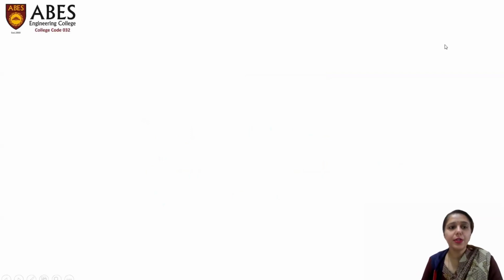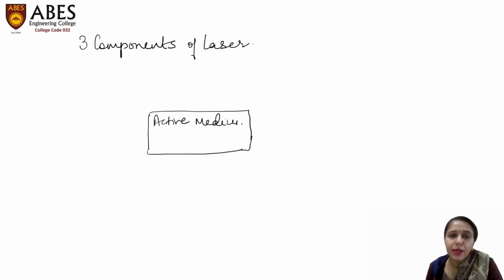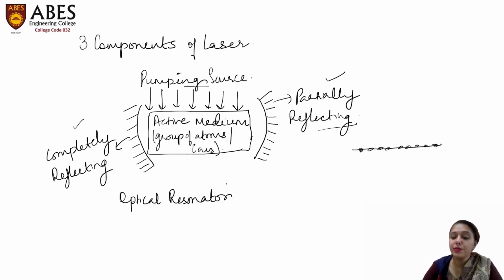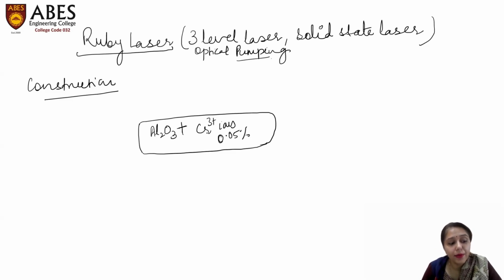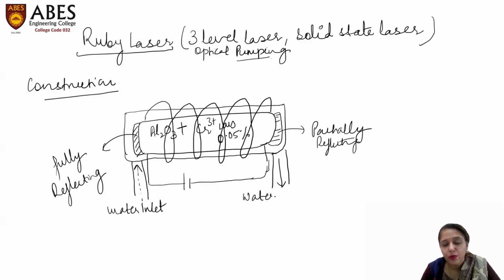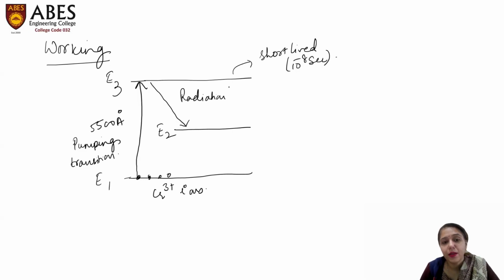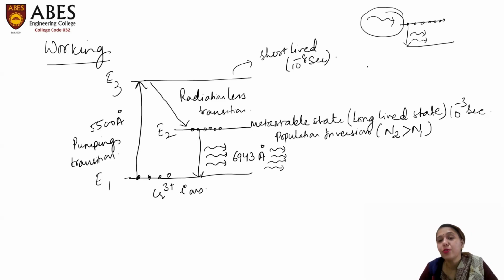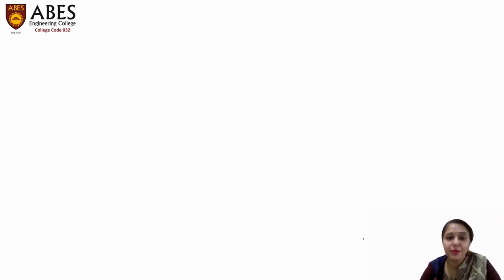Lecture 2 (Unit 4) || Ruby Laser || Engineering Physics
1. 🔬 Builds Core Scientific Understanding

2. ⚙️ Bridge Between Physics and Engineering

3. 🛠️ Essential for Technology & Innovation
Engineering Physics introduces concepts behind:

4. 💼 Important for Competitive Exams & Research
It is a key subject in:

5. 🧠 Sharpens Analytical and Problem-Solving Skills
Physics teaches how to:
Think logically

6. 🚀 Relevant in Cutting-Edge Fields
Engineering Physics lays the foundation for careers in:
Robotics
Aerospace
Renewable Energy
Nanoelectronics
Quantum Computing
Photonic Engineering